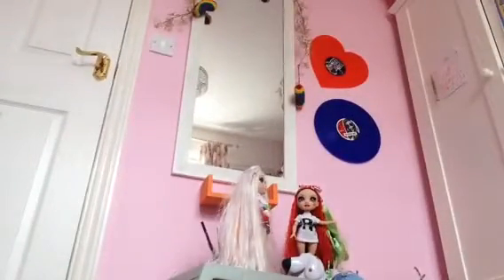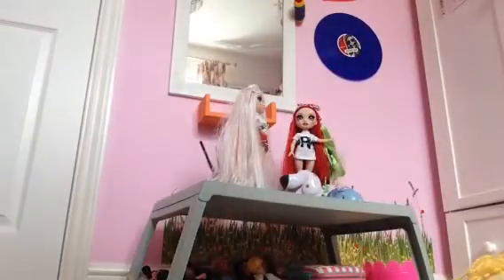Katy tidies my room (sort of) pt two